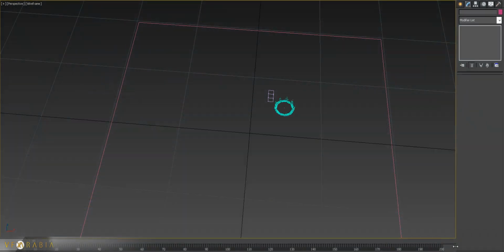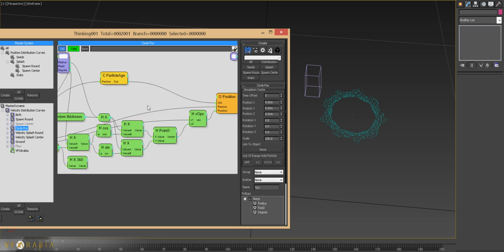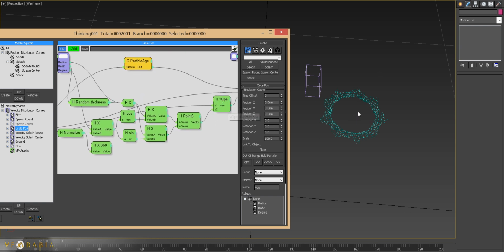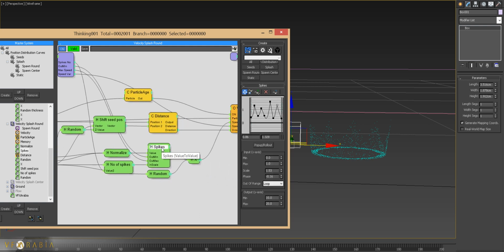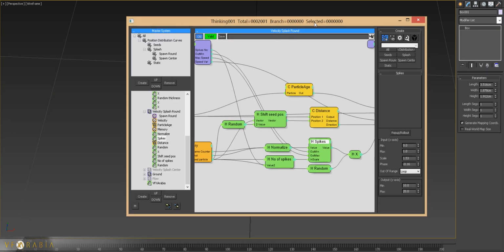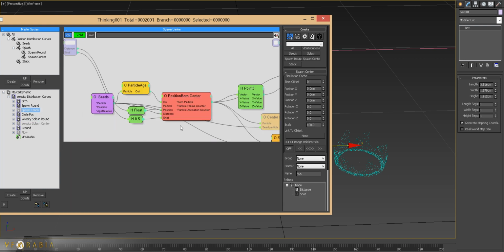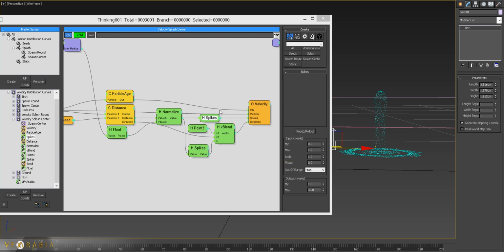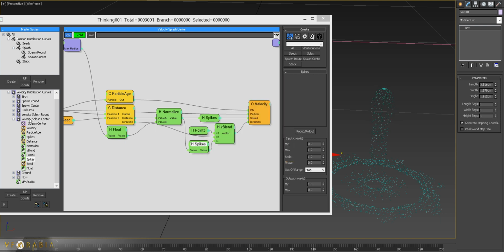TP Distribution Curves (Droplet tool)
This is the final Ditribution curves (Droplet tool) ready to use, and as I said in the teaser before it's based on Andrew tutorial which can be found
You can control almost all the aspect of it to achieve the desired drop shape you are looking for.
To finalize the look it's best to crank up the particle count and use it with frost or vray metaballs (in my case it was about 5000 each drop with Frost and rendered using vray) it took ages to achieve this look :p

Regards
Alaa Alnahlawi